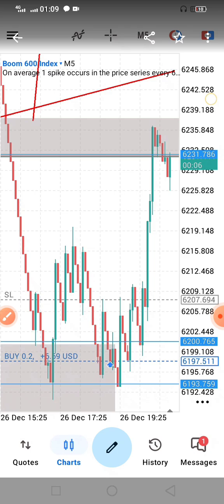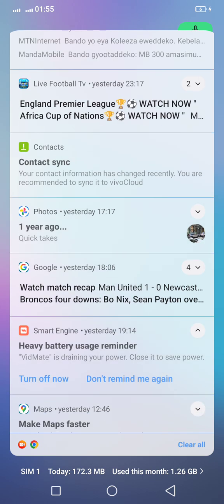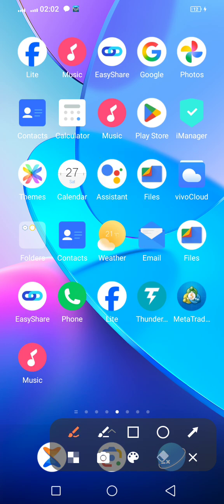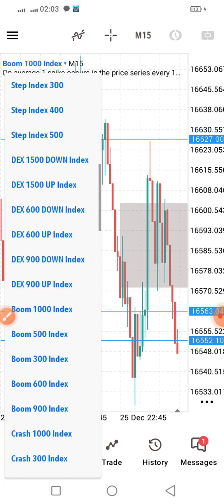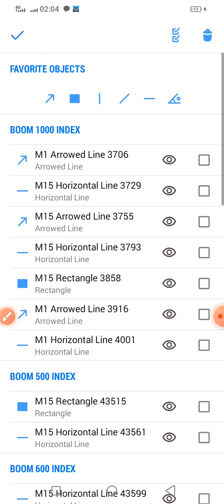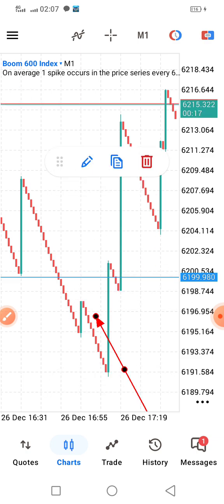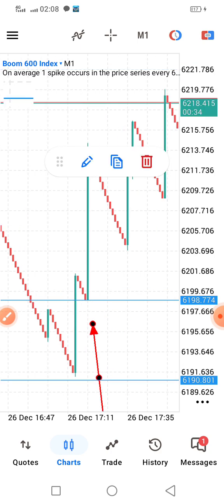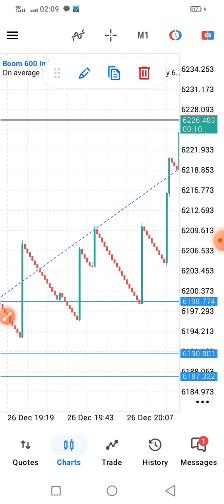One strategy for trading all synthetic indices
trading strategy for all synthetic indices